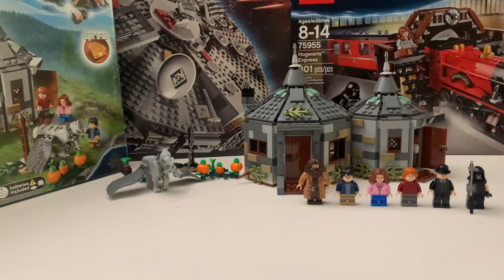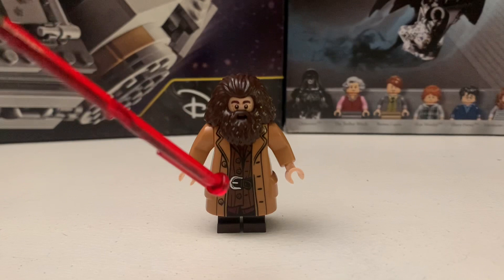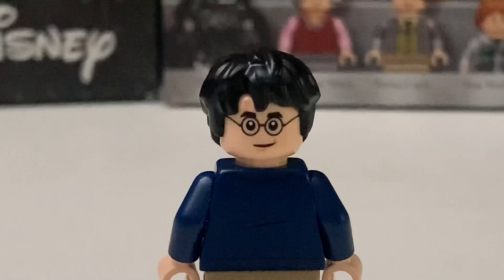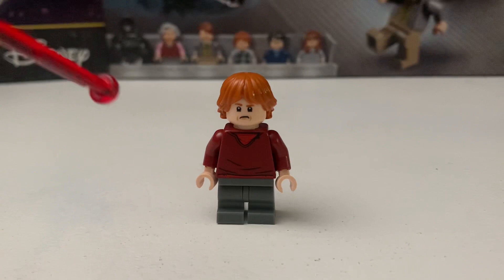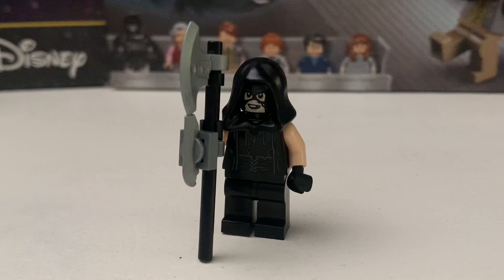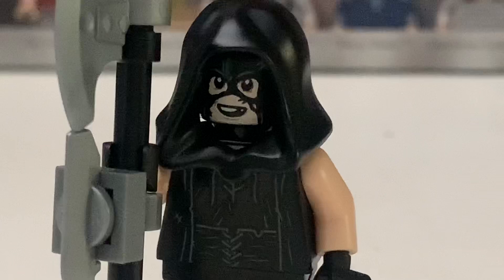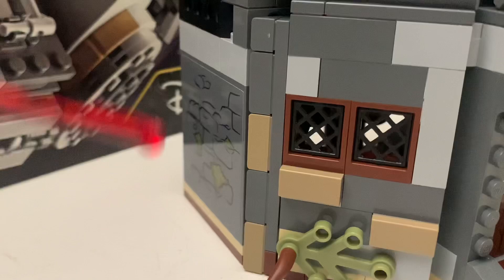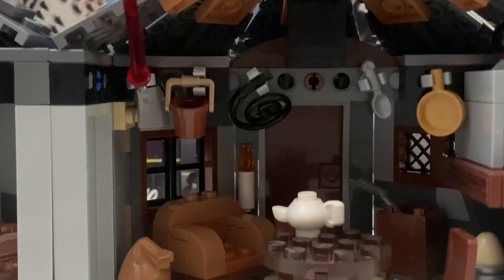Lego Harry Potter Hagrids hut - 75947 Lego Harry Potter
Hey guys, today I am reviewing the lego Harry Potter Hagrids hut which has 496 pieces and retails for $40 in the US. The minifigures included in this set are Hagrid, Harry, Ron, Hermione, minister of magic, and the excecutioner. This set is really great and it has a light brick for the fire pit. I recommend you guys get this set and it has a decent amount of minifigure selection. Lego Lego Harry Potter